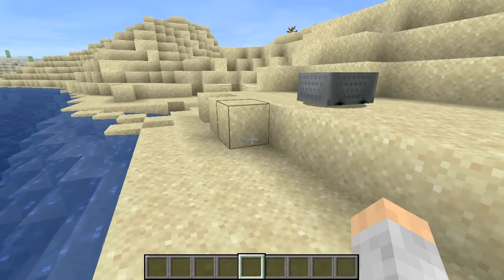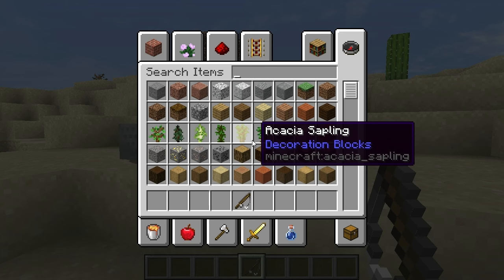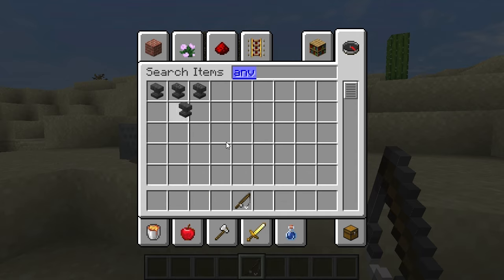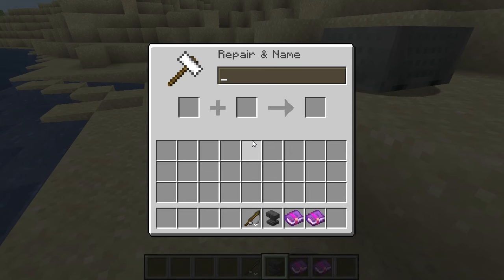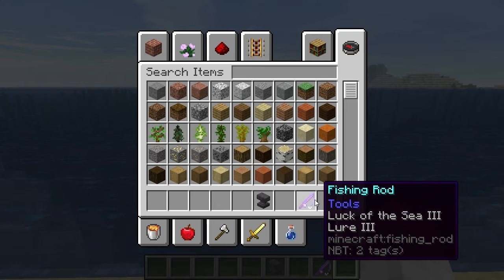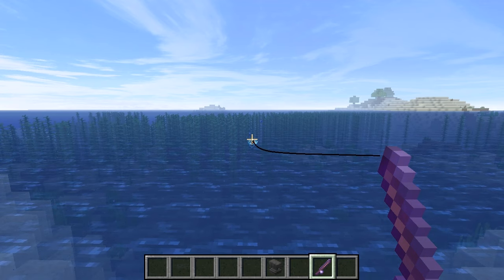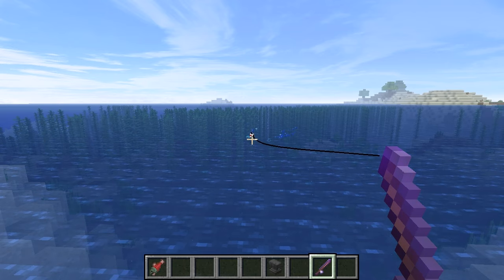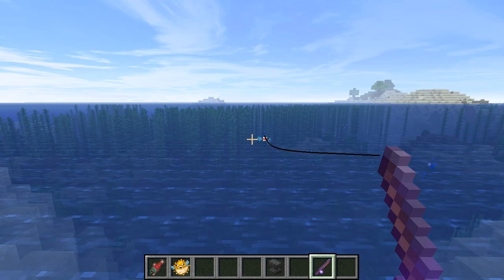MINECRAFT | How to Get Nautilus Shells! FAST EASY!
Learn how to get nautilus shells fast and easy!

Thanks!